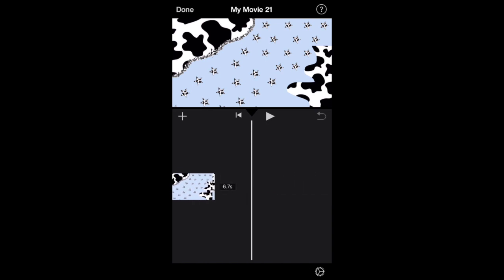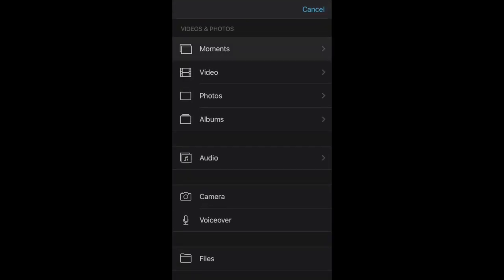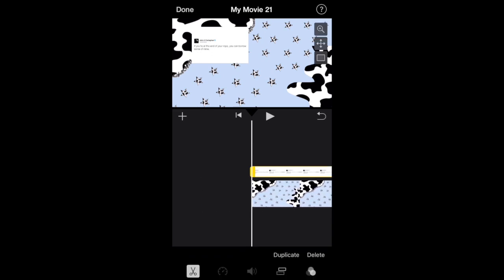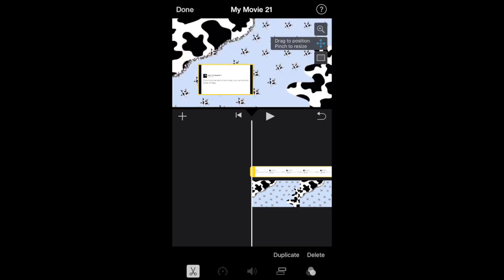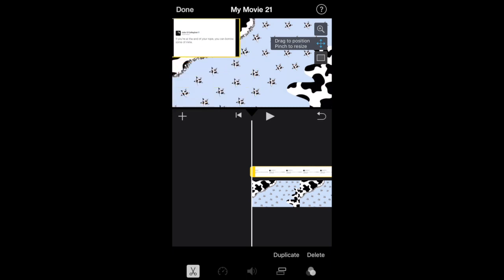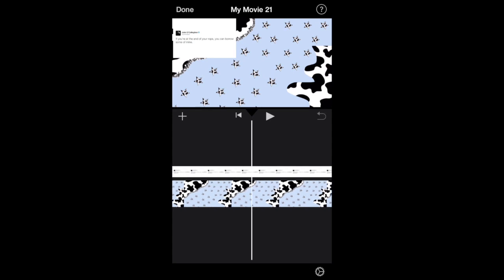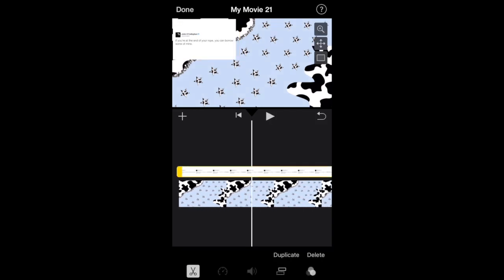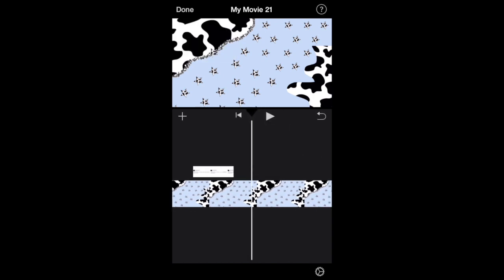HOW TO GET Q&A POP UPS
Hello everyone, hope you are doing safe and staying home.
✧･ﾟ: *✧･ﾟ:*
l✧･ﾟ: *✧･ﾟ:*
 ✧･ﾟ: *✧･ﾟ:*
FLIM AND EDIT - IPHONE -IMOVIE - MACBOOK ♡
BYE, I LOVE YOU ALL SO MUCH!